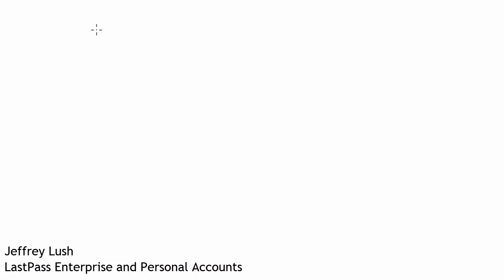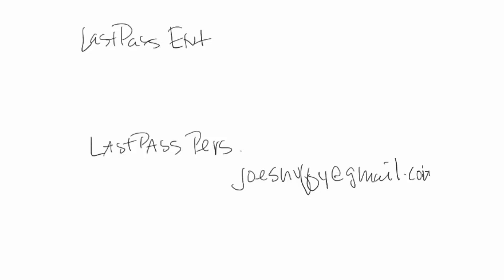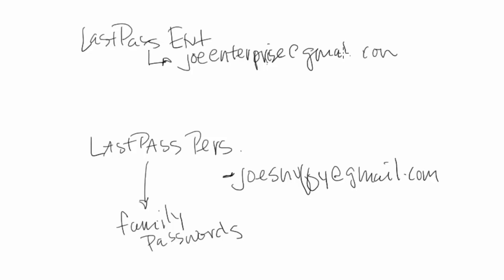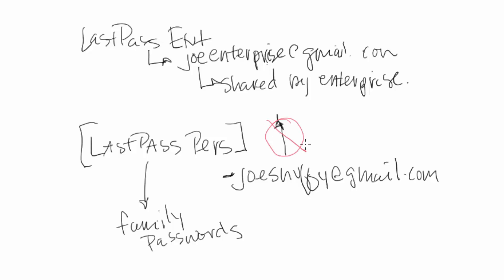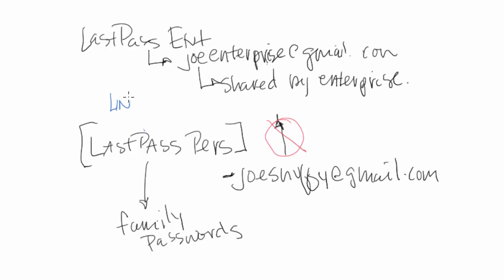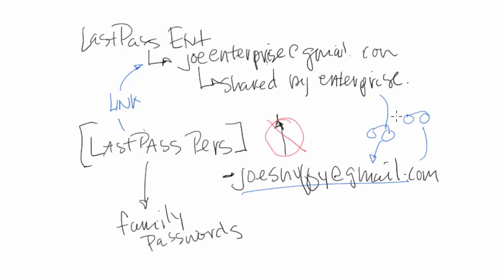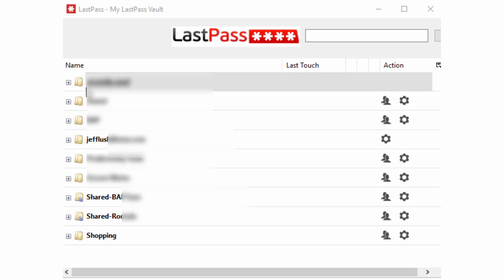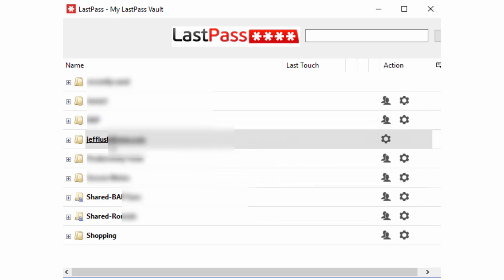LastPass Enterprise and Personal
Using a corporate version of LastPass allows you to share usernames and passwords with the corporation, as well link your personal account that is dedicated to your personal use that the corporation can not see.